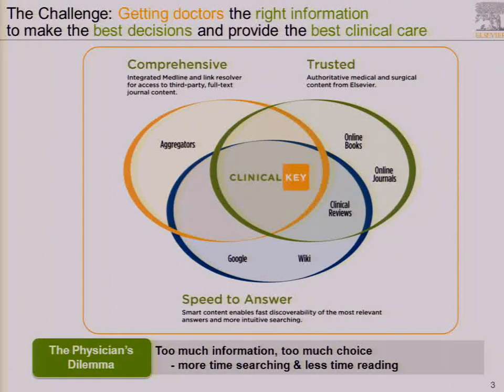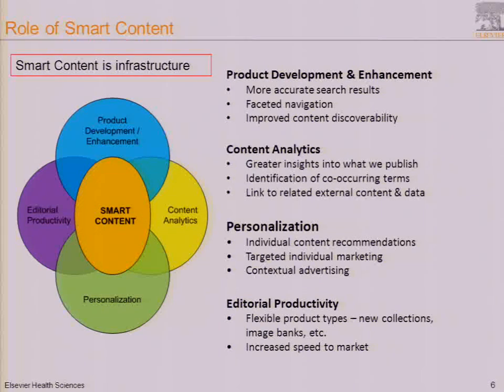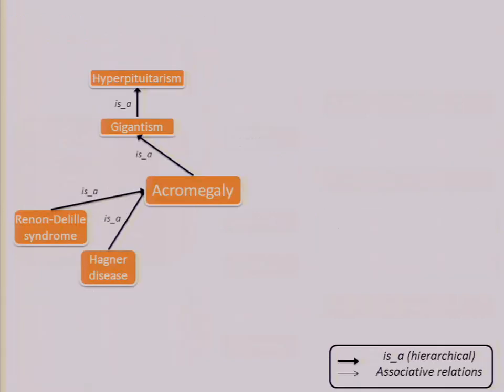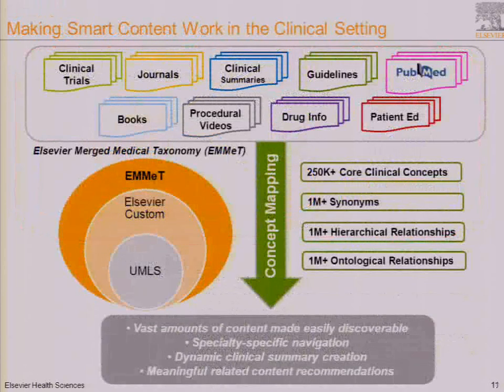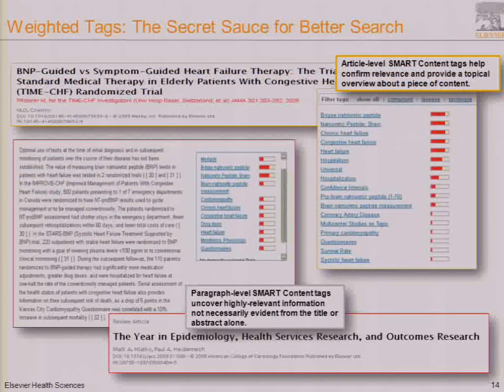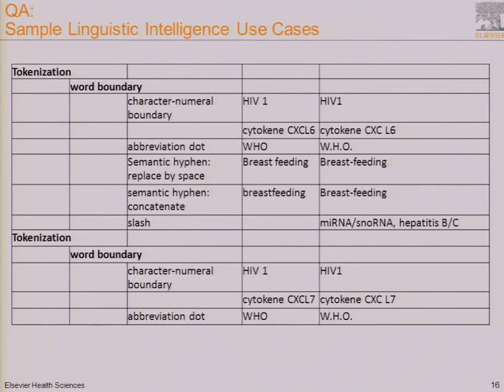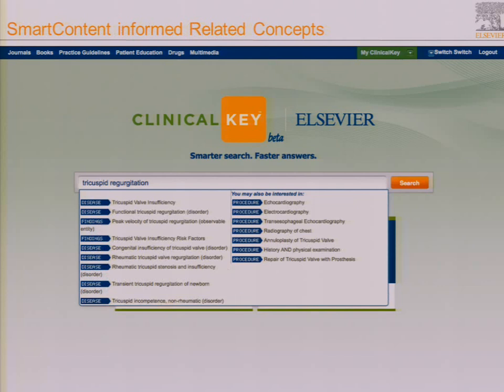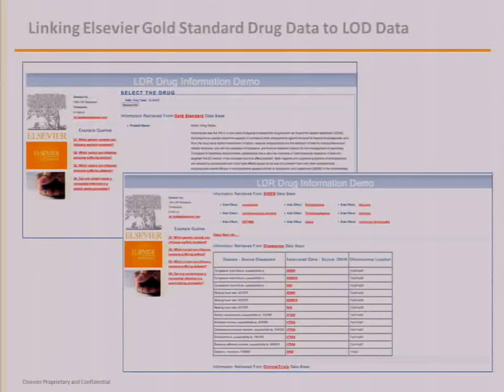Smart Content for Health - Sivaram Arabandi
Publishers are increasingly realizing the power and potential of semantics to take their content to the next level and to make it more discoverable, more dynamic, more useful and usable. This session will focus on three concrete advances that promise to make the benefits of semantics a practical reality: a proposal for the creation of a Taxonomy Commons, a sort of multidisciplinary CrossRef for Taxonomies that would help make semantic taxonomies more accessible and consistent; a Smart Content initiative that utilizes a clinical taxonomy to semantically enrich content at a very granular level, facilitating search and discovery as well as integration of content within the professional workflow.